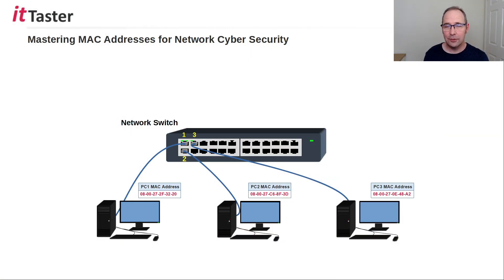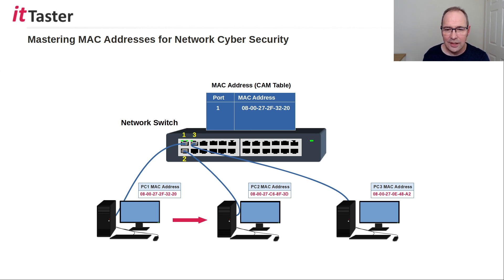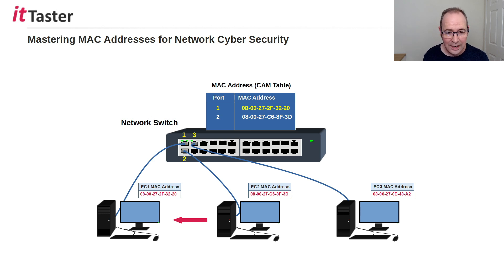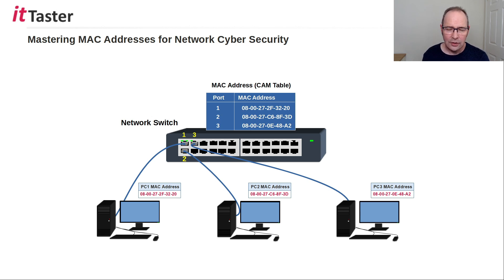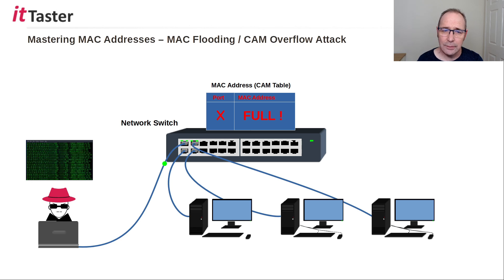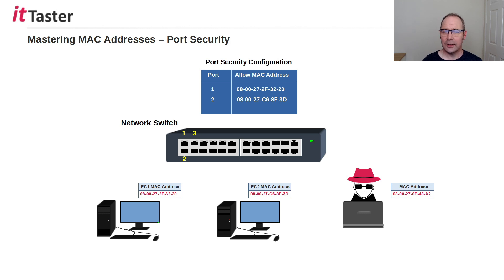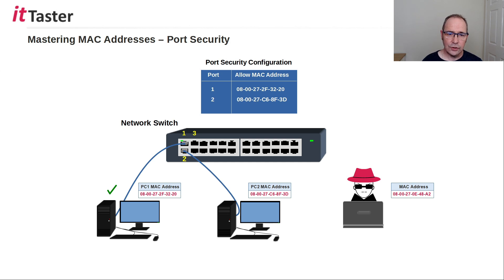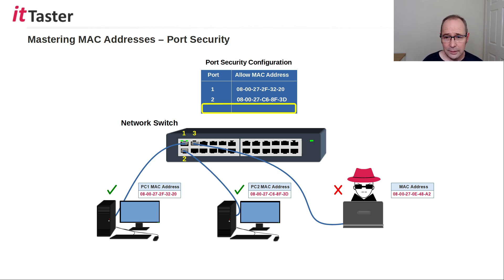How Switches Use MAC Addresses: A Cyber Security Guide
Discover how MAC addresses are integral to the operation of network switches and the ways attackers can exploit them.
Learn techniques to prevent these attacks and secure your network against potential threats.

If you're new to MAC addresses, don't miss the previous video in the series which gives an useful introduction to MAC Addresses: